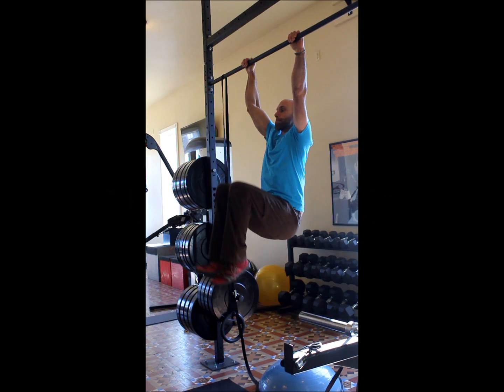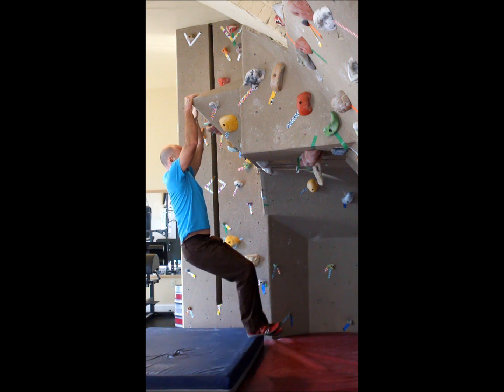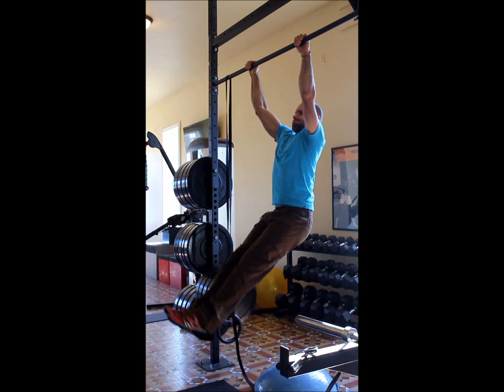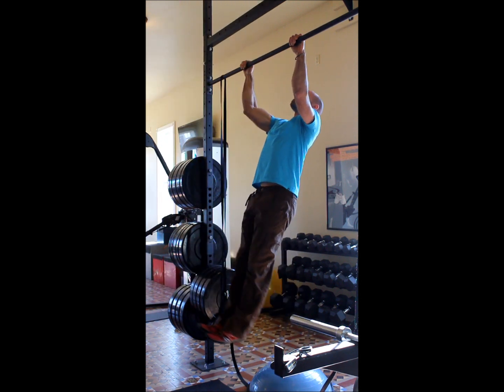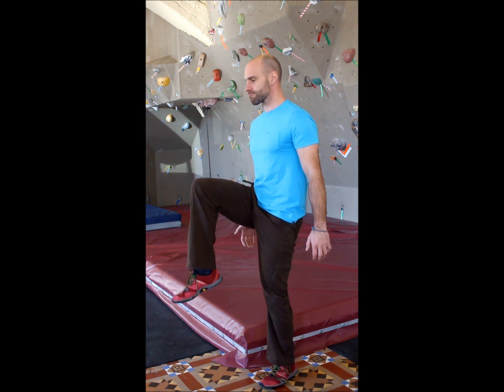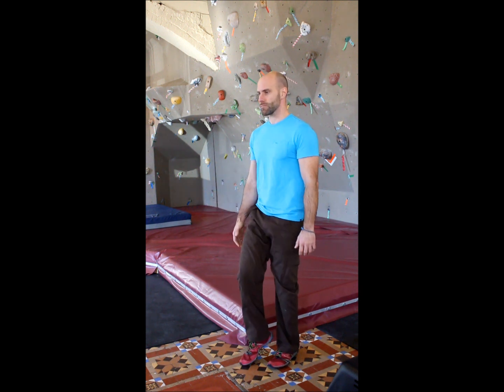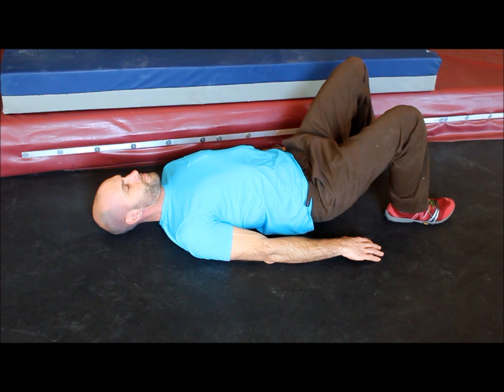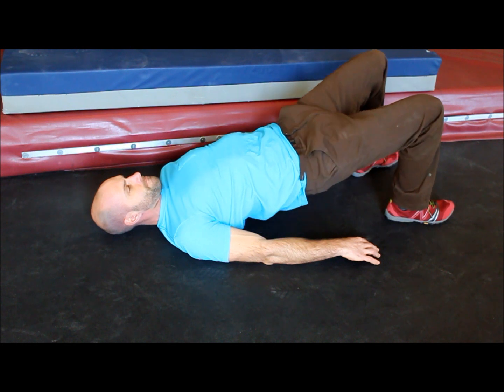Functional Hip Flexor Exercises for Climbers, Runners, Triathletes and Cyclists.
Three functional exercises for strengthening the hip flexors through a full range of motion. Exercises: Hanging Leg lifts (bent and straight legged variations), Standing one-legged hip extension and Lying Hip Bridge. These exercises are somewhat sports specific for rock climbing, but are also great for the prevention of overuse injuries in endurance sports. Triathletes, cyclists, mountain bikers, runners and swimmers would be prudent to include these exercises in their off season training cycle. Hip Flexor Muscles: Iliopsoas (Psoas Major and Iliacus muscles) and Rectus Femoris.